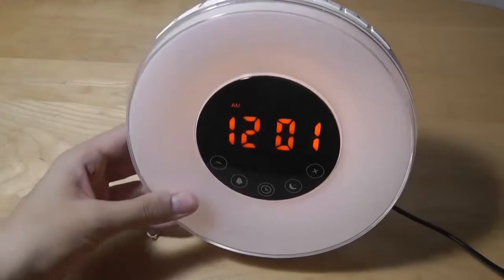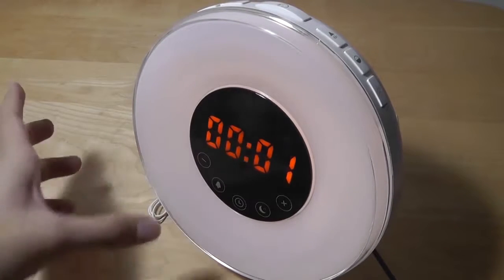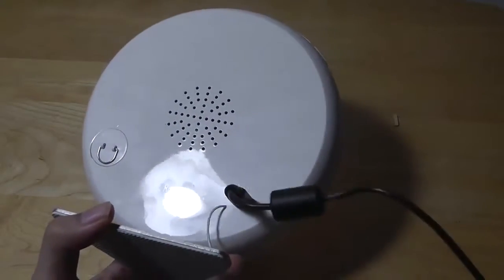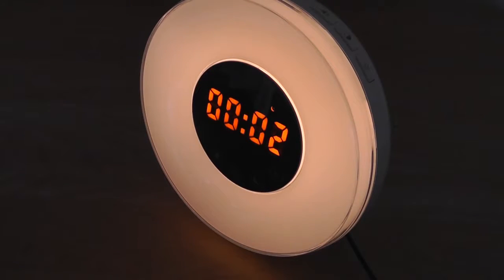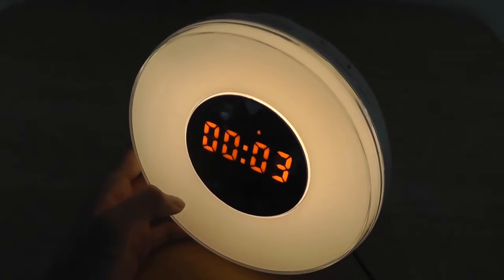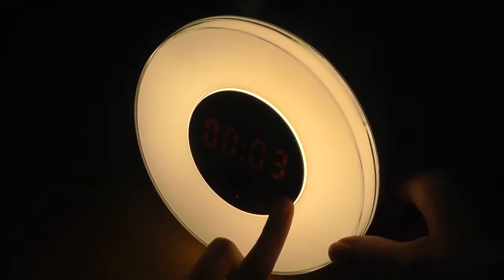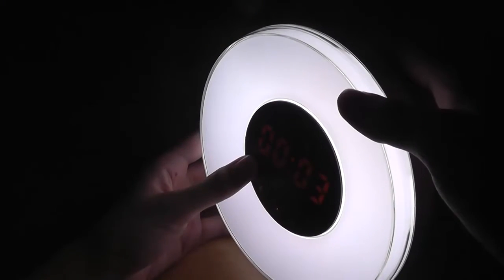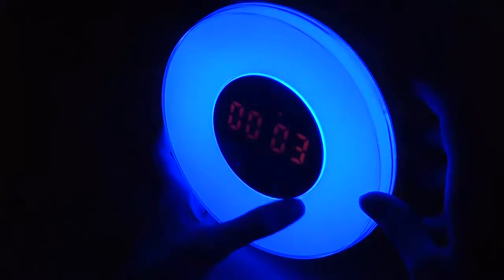Sunrise Simulation Wake Up Light Alarm Clock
Excellent item .